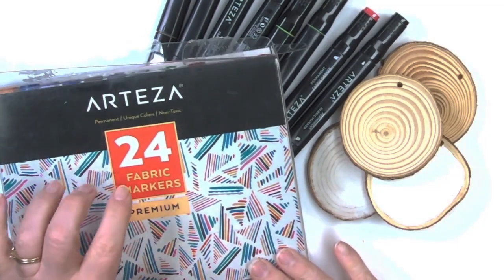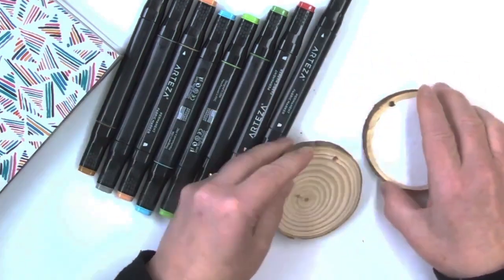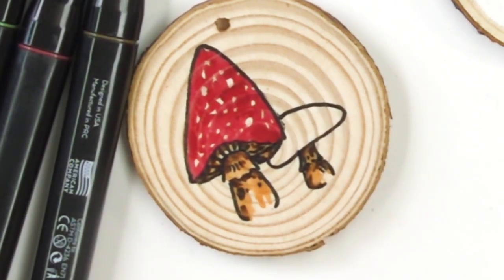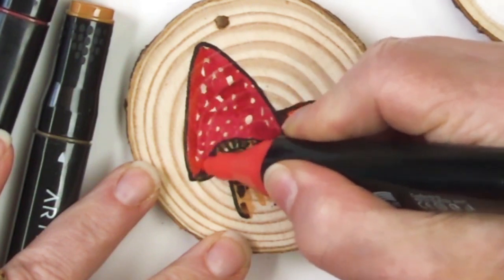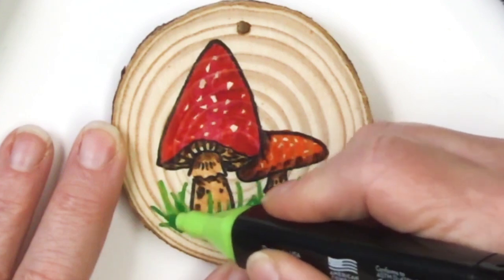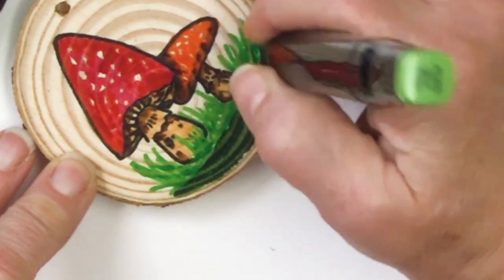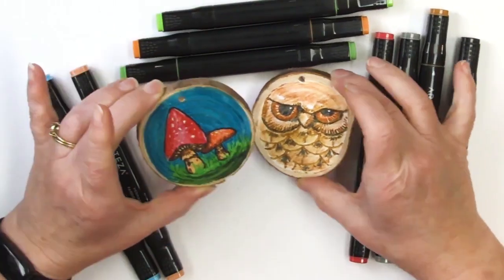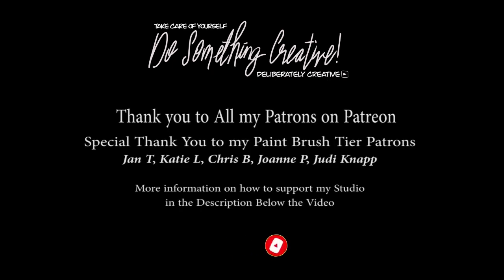Can you Paint Wood with Fabric Paint Pens? Let's Experiment!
Painting Wood Slices with Fabric Paint Markers? Let's Experiment! I have fabric paint markers that were on my shelf for about 2 years and hardly used. Let's find out if they will paint on wood slices both the raw wood or on painted wood. I'm hoping that this is helpful for all levels of artists and folks wanting to use supplies that they have for one job and make them do another job too!  I'm going to attempt a cute mushroom ornament and a grumpy owl ornament!  These are some fun Christmas drawing ideas. Watch the video to find out if it works or if it fails!

😍 Basic Materials: Fabric Paint Markers & Wood Slices. look below for the links to the materials I’m using.

This is an easy way to support my studio without spending anything extra.

Don't miss a single episode of Deliberately Creative!

LIKE the videos, COMMENT, and SHARE the videos.

The Holidays are coming! Shopping through my link is a big help to my channel! It never changes what you pay for your merchandise. Thank you.

 -  Sponsor my channel for as little as $2 a month you will be helping me to fun my monthly Art Studio Budget.  will be some fun little extras for folks who help out. From the bottom of my heart - THANK YOU!

👕Shop my TeeSpring Shop for Deliberately Creative Designed Calendars, Coloring Books, Cards, Tee-Shirts, Mugs, Pillows, and More!

Click the link for one of my Skillshare Classes and get
FREE PREMIUM ACCESS 1 Month Trial!